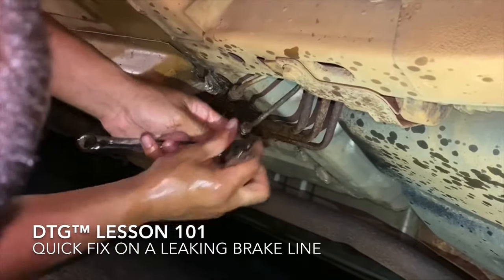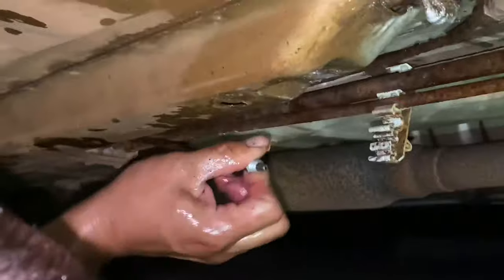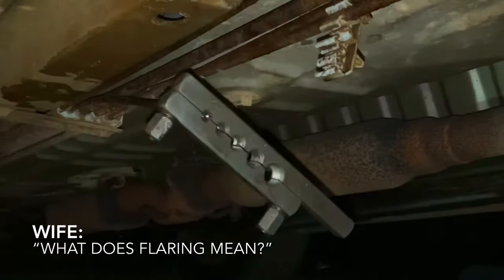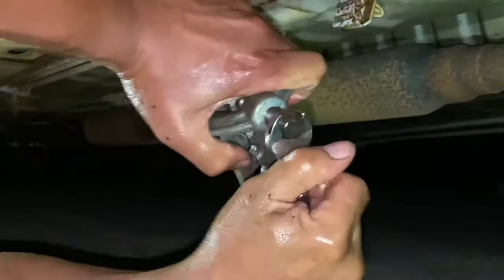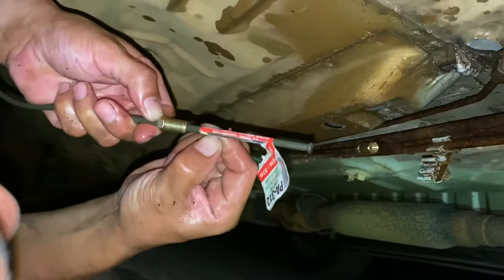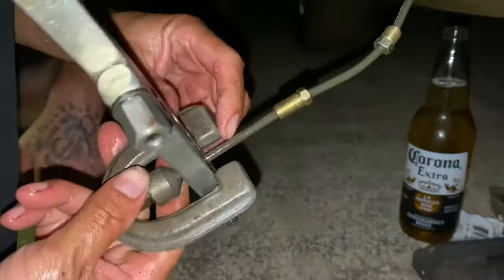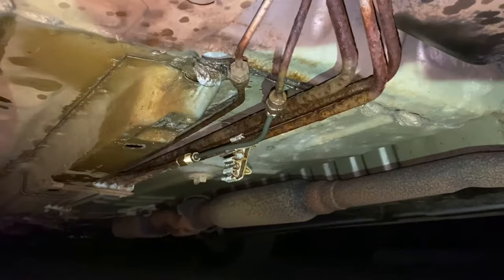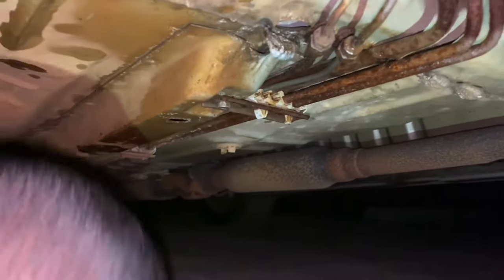DTG LESSON 101: Quick Fix On a Leaking Brake Line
As most of you know, Jose is a Certified Mechanic for over 15 years.  Part of the reason why we wanted to start “DrunkledTuned.Garage” was not only to provide a positive car community, but to help others build/fix their vehicles 👍🏽

With that said, we’ve started an IGTV Series called: DTG Lesson 101.  We will be posting short mechanic lessons where you could learn and get some tips on how to fix your vehicles.  These videos will also be posted here on our channel for those who do not have Instagram.

We are definitely open to any suggestions as to what you would like to see in our IGTV series.